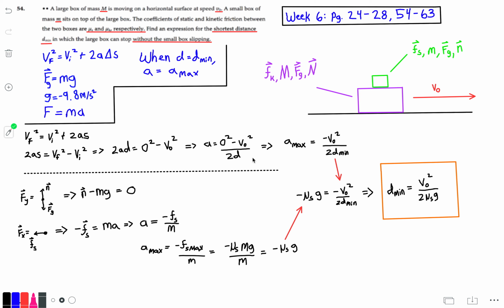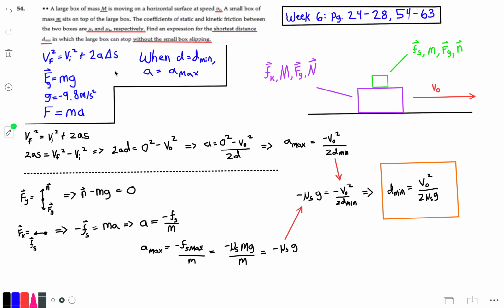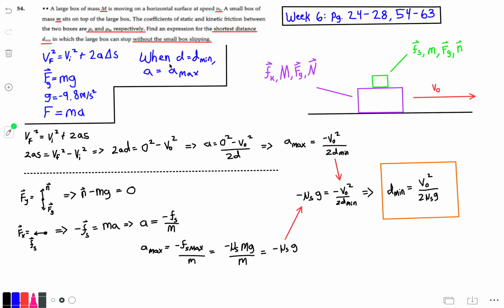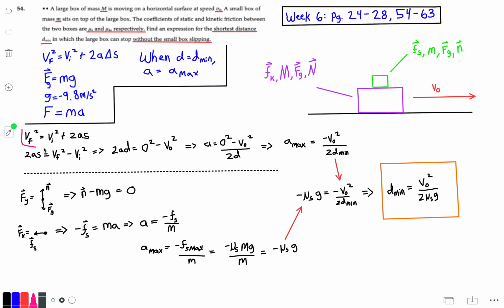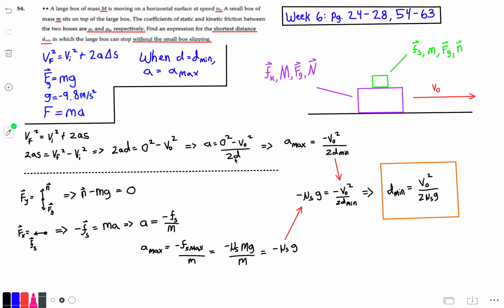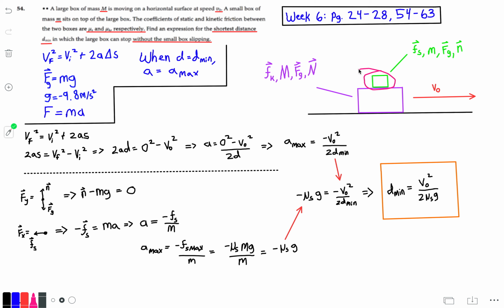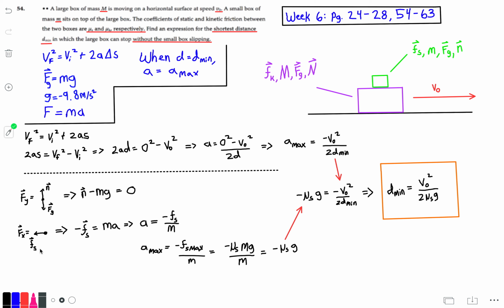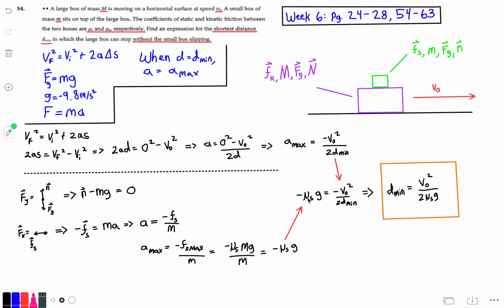Physics 251 Week 6: Problem 54